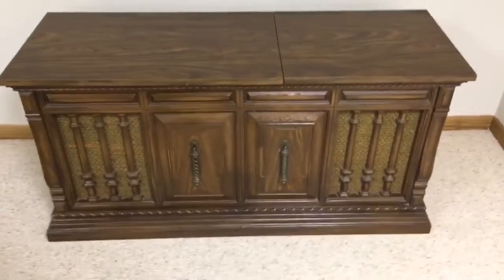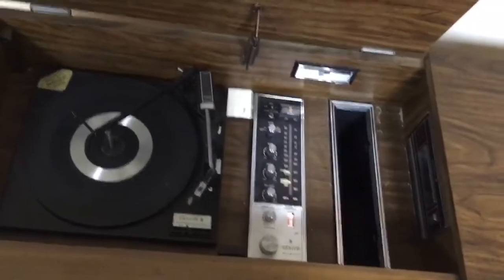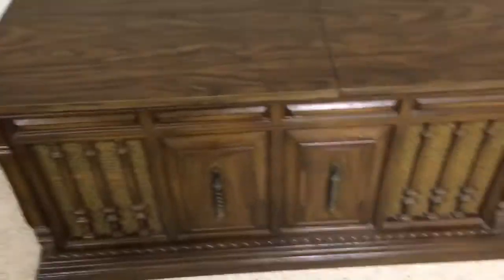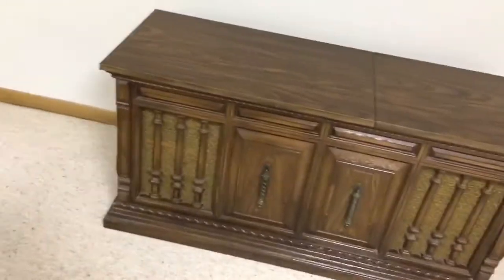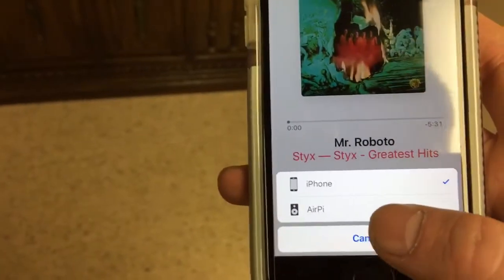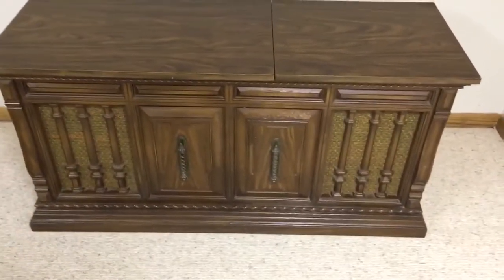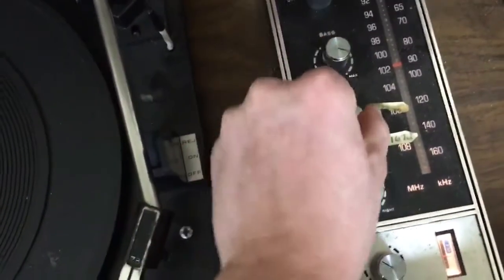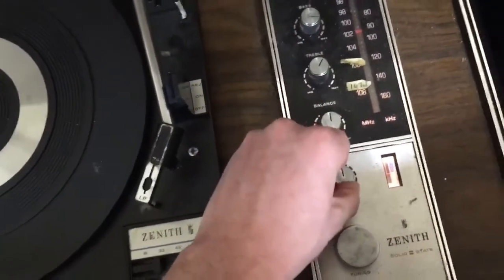Vintage Zenith stereo console converted to wifi wireless music player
Using a raspberry pi, I added wifi wireless music playing capabilities via Apple AirPlay!